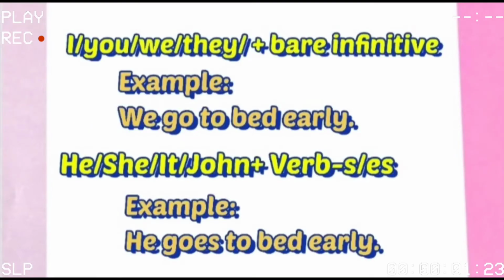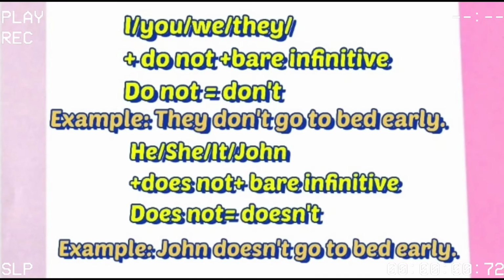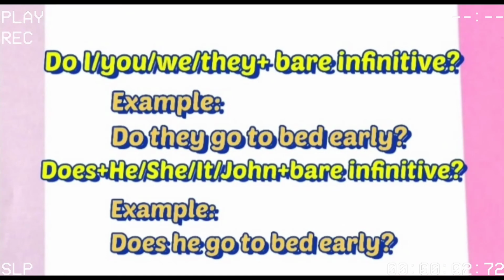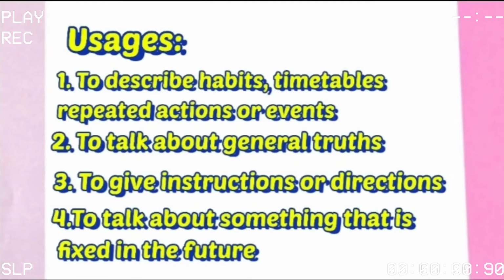HOW TO FORM SIMPLE PRESENT TENSE? || NEGATIVE || INTERROGATIVE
HOW TO FORM SIMPLE PRESENT TENSE
HOW TO MAKE SIMPLE PRESENT NEGATIVE
HOW TO ASK QUESTION
USAGE OF SIMPLE PRESENT TENSE